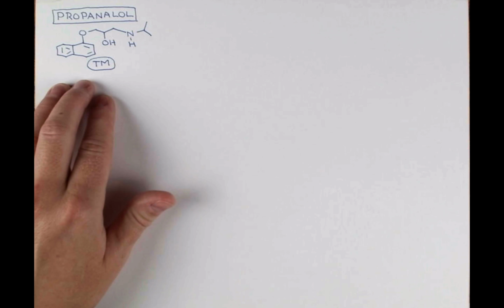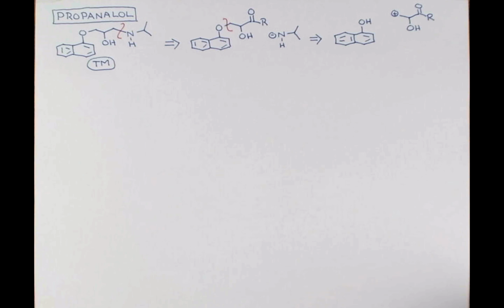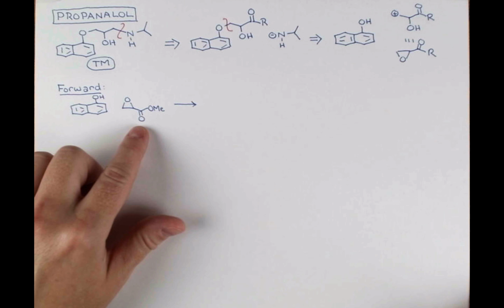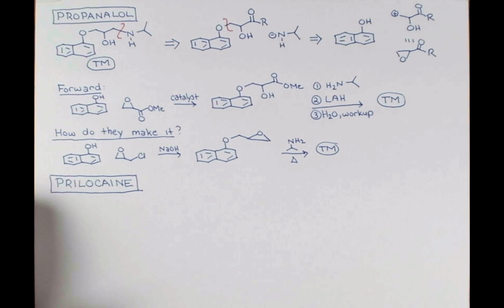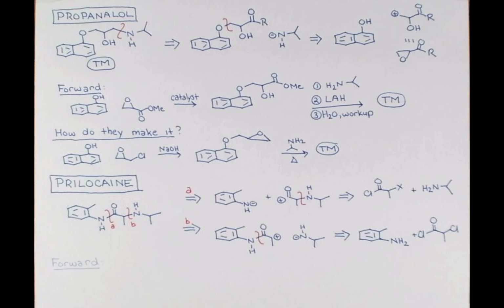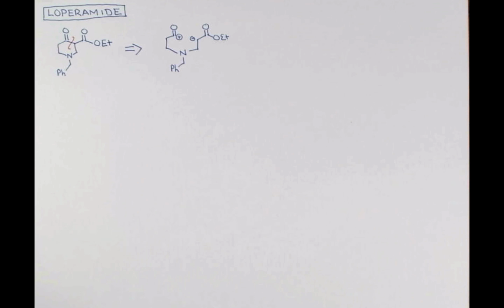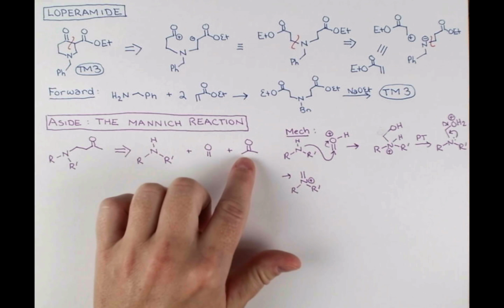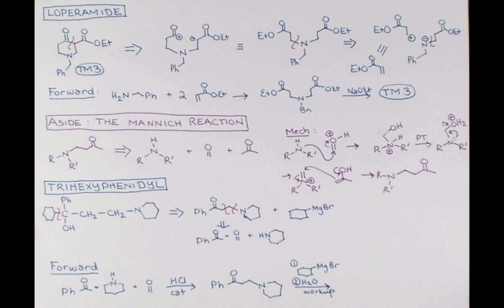Retrosynthesis (Part 3): Pharmaceutical Synthesis Practice Problems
Explore the synthesis of four pharmaceutical drugs through retrosynthesis practice problems that involve one- and two-group disconnections. Learn about the Mannich reaction and how to apply it retrosynthetically.